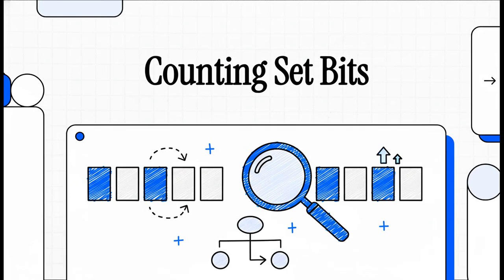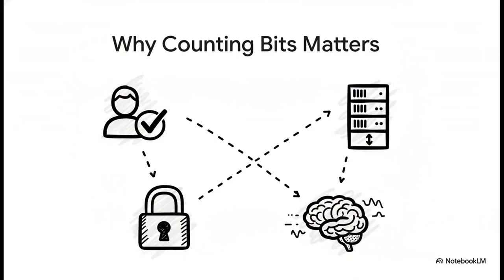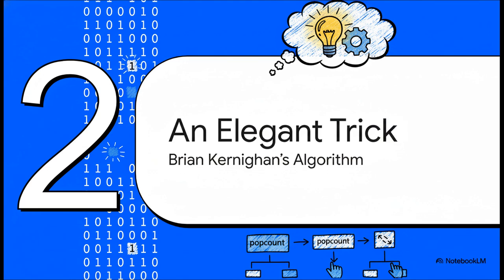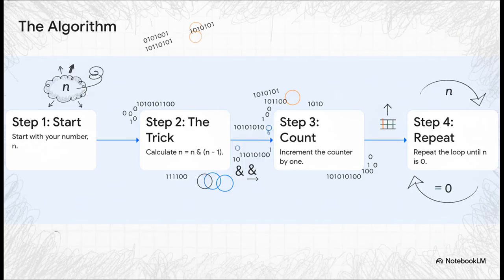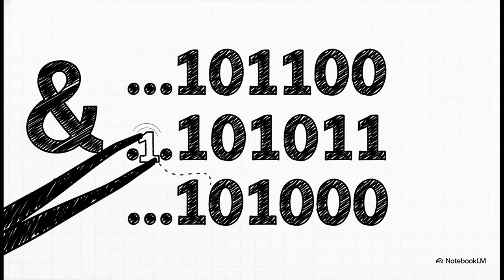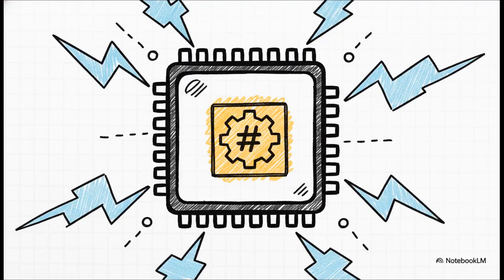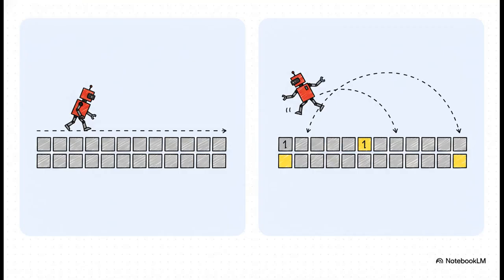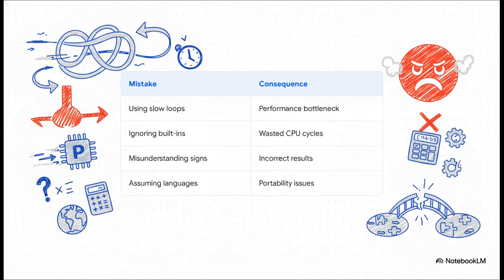Popcount and the Logic of Bit Density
In this episode of K11 Tech University, we dive deep into the logic of bit density and explore the efficient algorithms used to answer one simple yet powerful question: How many bits are set to one?

While counting set bits might seem trivial, it is a foundational operation for permission checks, compression algorithms, cryptography, and AI telemetry. This video moves beyond the slow, "naive" approach of checking bits one by one and introduces you to high-performance algorithmic techniques.

In this video, you will learn:
• The Naive Approach: Why checking each bit individually fails in performance-critical systems.
• Brian Kernighan’s Algorithm: Discover the elegant trick of repeatedly removing the lowest set bit to achieve faster results.
• Hardware Popcount: How modern CPUs provide constant-time bit counting through dedicated hardware instructions.
• Real-World Applications: From bitboard representations in games to graph algorithms and test coverage analysis.
• Common Pitfalls: Avoid performance bottlenecks by understanding signed values and exploiting the structure of your data.

Efficiency comes from understanding, not guessing. By the end of this lecture, you will understand how small bitwise operations scale into powerful tools for system behavior.

Analogy for Understanding: Think of a massive control panel with thousands of toggle switches. The naive approach is like a person walking to every single switch to see if it’s "on," which takes forever. Brian Kernighan’s Algorithm is like having a sensor that only points you to the switches that are actually flipped "on," letting you skip the "off" ones entirely. Hardware Popcount is like having a master digital readout that instantly tells you the total number of active switches the moment you look at it.